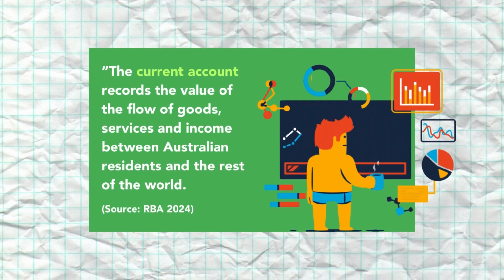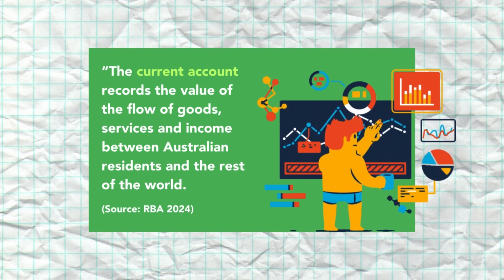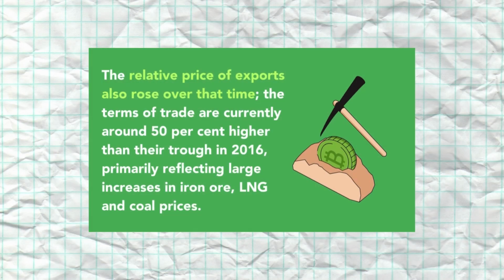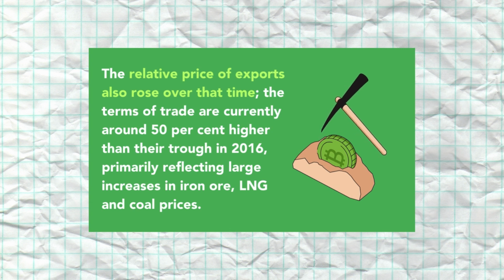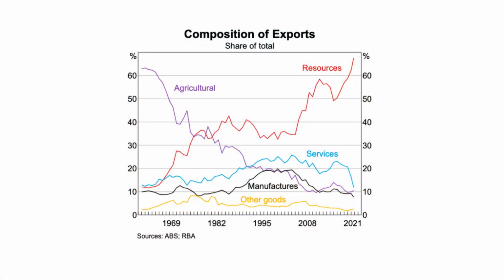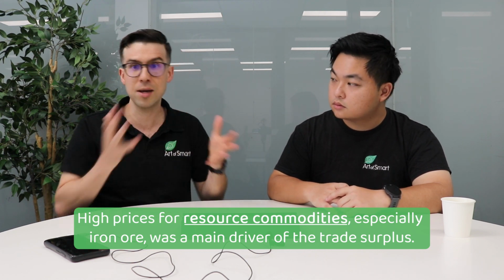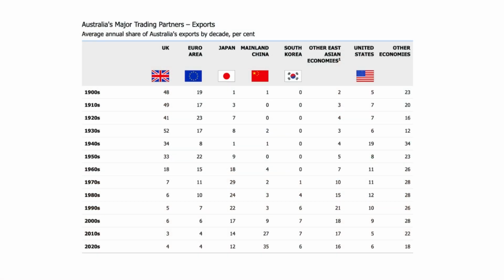Why Australia is in a Current Account Surplus [HSC Economics Review Episode #45]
Just started Topic 2: Australia's Place in the Global Economy? Here's what you need to know about our Current Account and what factors have led towards why we've transitioned from a CAD to a CAS!

Have more questions? Leave them in the comments - we’d love to hear from you!

0:00 Introduction
1:23 Current Account Overview
4:51 Trade Balance Surplus
20:42 Net Income Deficit
26:02 Capital + Financial Account
38:00 Summary Points

Score a Band 6 with Proven HSC Economics Tutoring in Sydney! 🙌

🌱 1 on 1 and Group Support Available Online or In-Person
📚 Thousands of Free Study & Exam Resources
🙋 Passionate Team of Top Tutors

Our HSC Economics Tutoring Team has supported students for 15+ years, so we know the course syllabus back to front and exactly how to help you transform your marks! Our Year 12 cohorts on average improve their results by 20.7% and 7 out of 10 students score a Band 5 or 6 with the help of their Art of Smart HSC Economics Tutor!

Our tutors and students have access to comprehensive summaries, a huge library of practice HSC questions, sample responses, statistics and more. This bank of resources ensure our HSC Economics tutoring Sydney students are provided the with highest level of holistic support!

1. Know the ins and outs of your HSC Economics syllabus with thorough revision lessons.
2. Develop your analytical skills for unseen HSC-style questions.
3. Build strong arguments with a deep knowledge bank.
4. Become a master at writing Band 6 Economics essays.
5. Start utilising proven study systems that alleviate stress and anxiety.